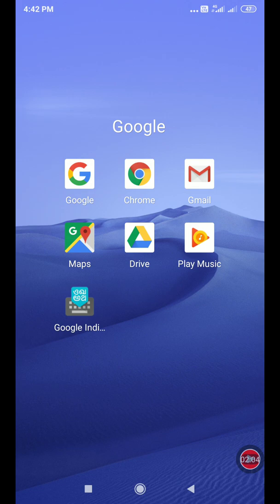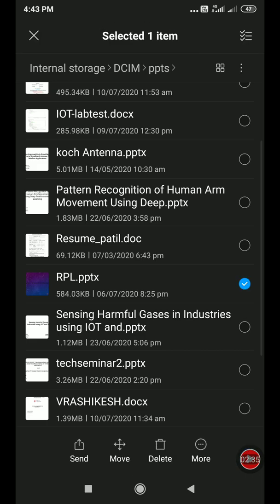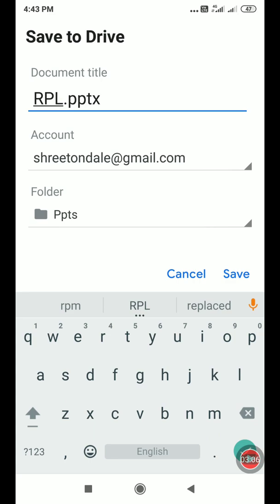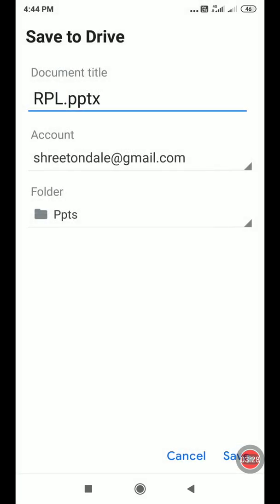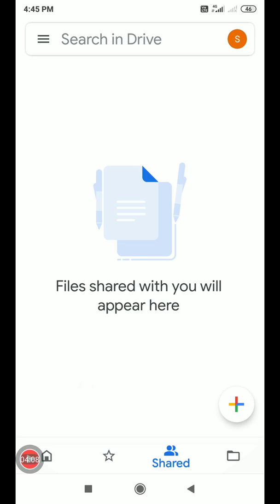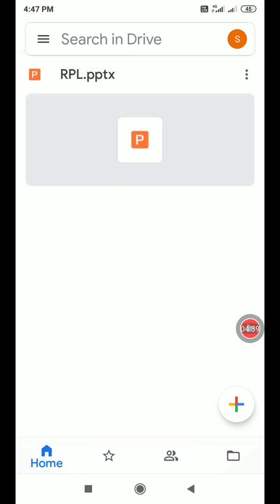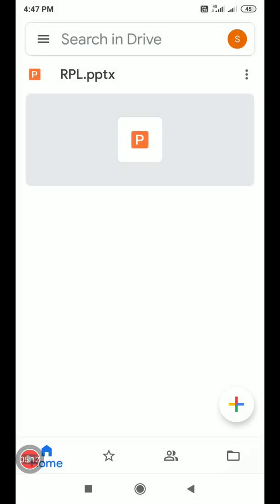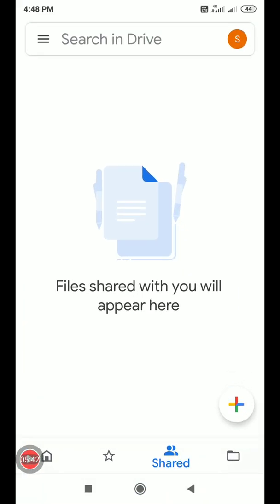How to use google drive in mobile phone/using google drive to create a sharable link /google drive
This video shows what is mean by google drive and his job seeking students or professionals can use it to store the documents and create a link of that so that it can be shared with any one .

please